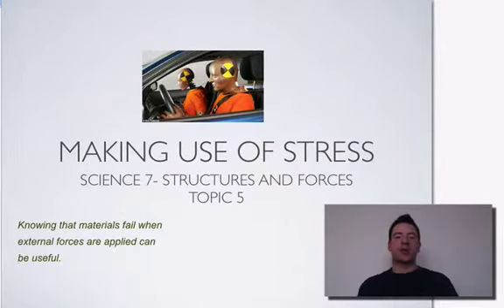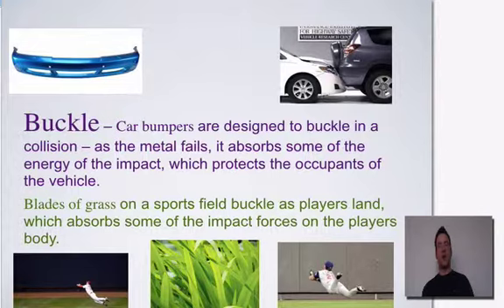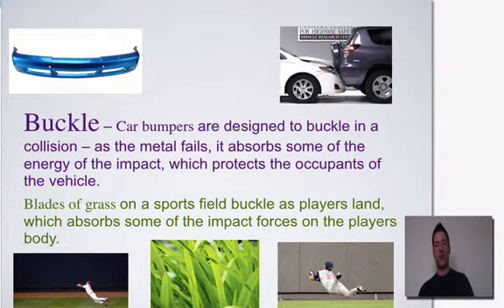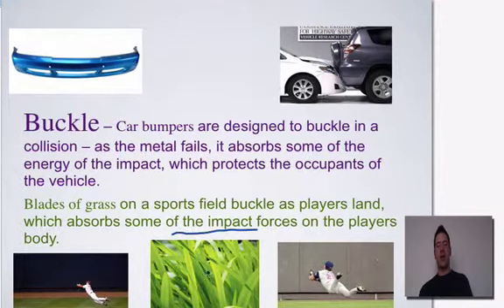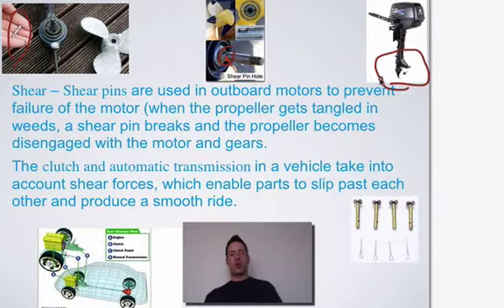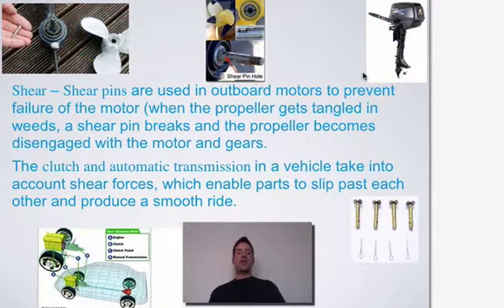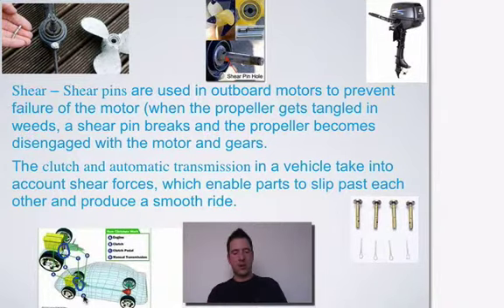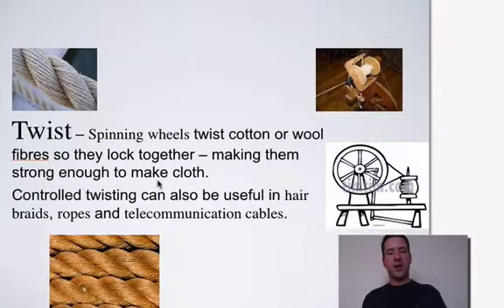Science 7 Structures and Forces Topic 5 Using Stresses